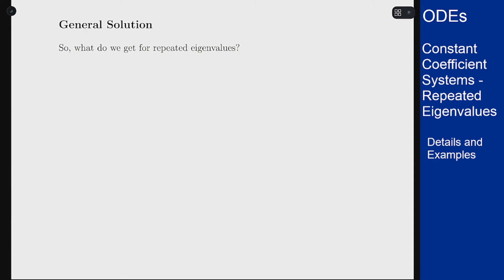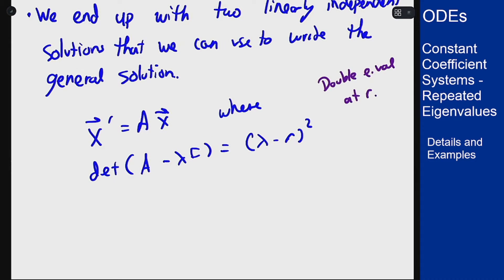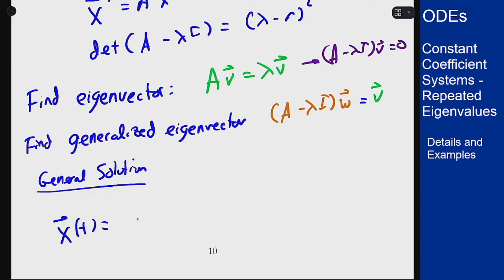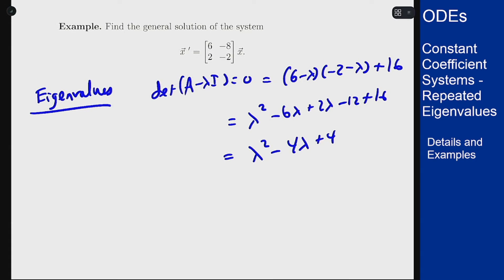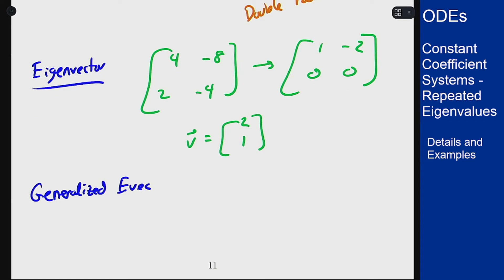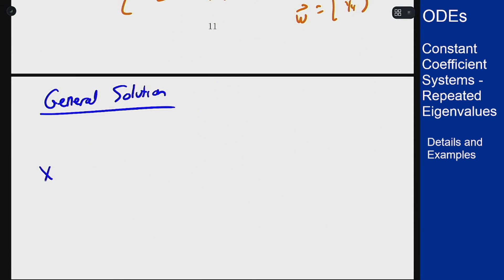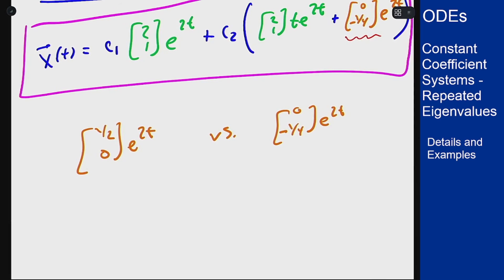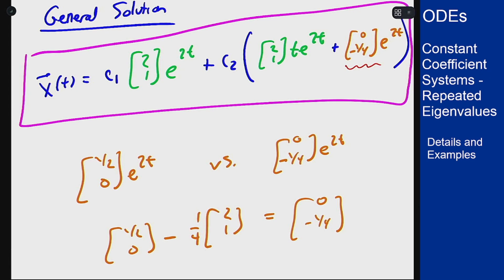Differential Equations - Constant Coefficient Systems - Repeated Eigenvalue Solutions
Video showing the general solution process for the case of repeated eigenvalues.